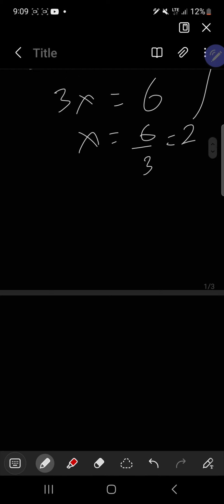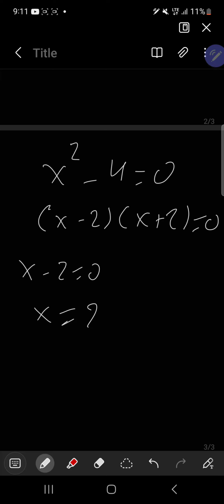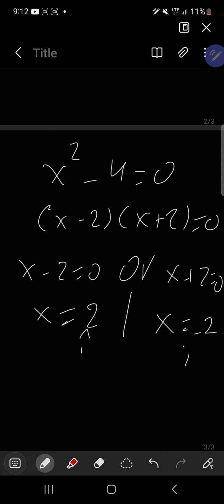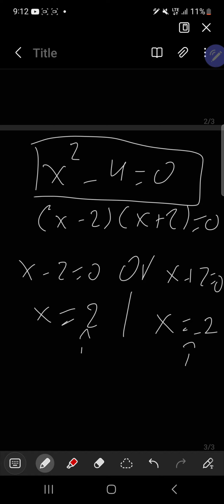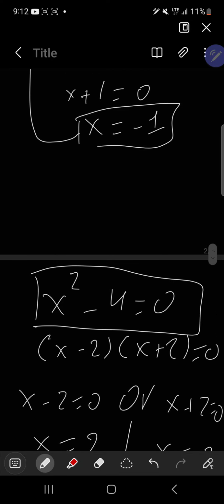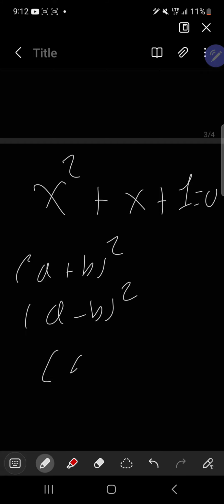2nd degree equations part 2